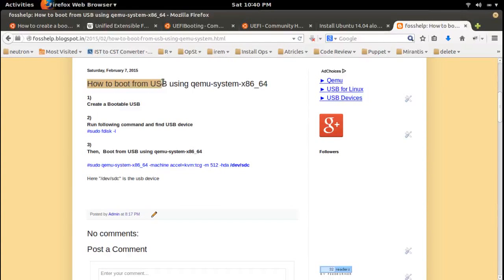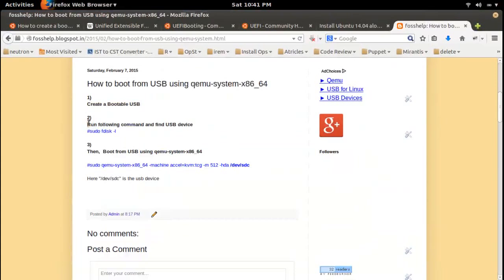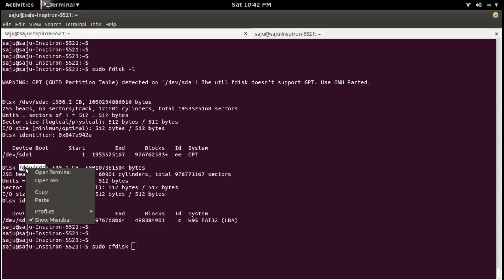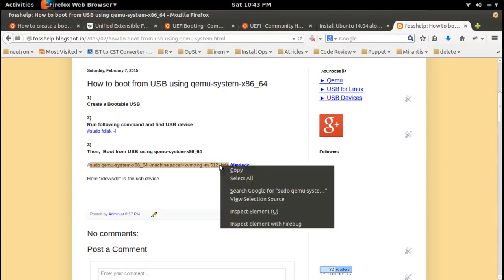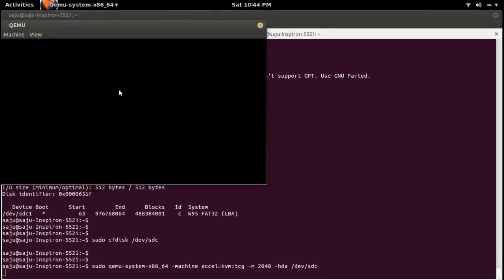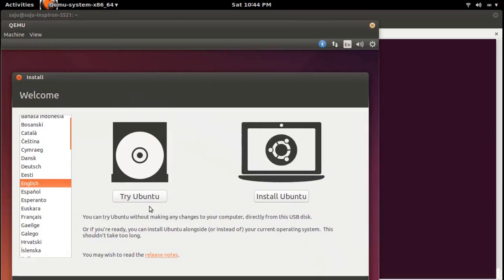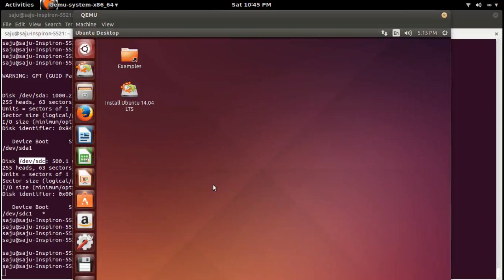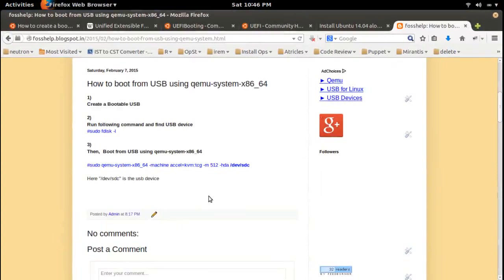How to boot from USB using qemu system x86 64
How to boot from USB using qemu-system-x86_64, qemu kvm

1)
Create a Bootable USB

2)
Run following command and find USB device

3)
Then,  Boot from USB using qemu-system-x86_64

sudo qemu-system-x86_64 -machine accel=kvm:tcg -m 512 -hda /dev/sdc

Here "/dev/sdc" is the usb device